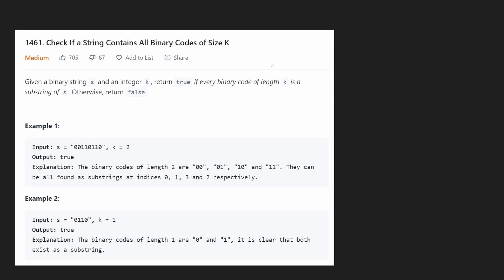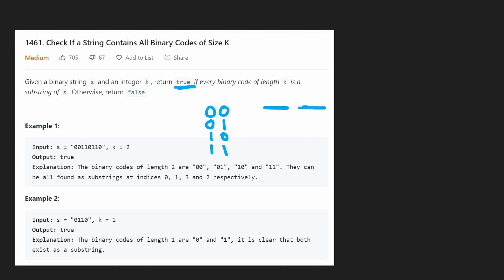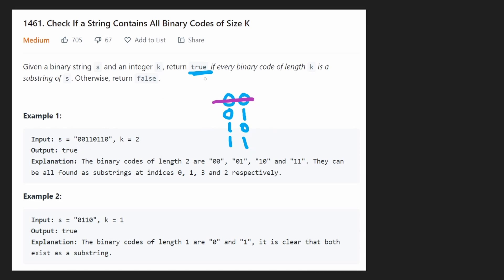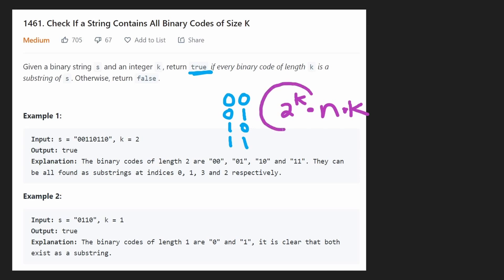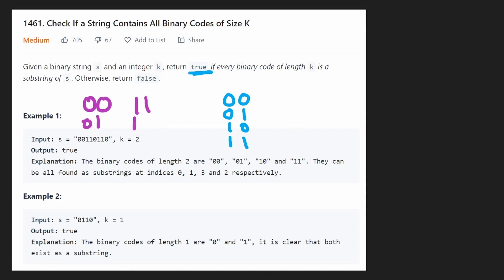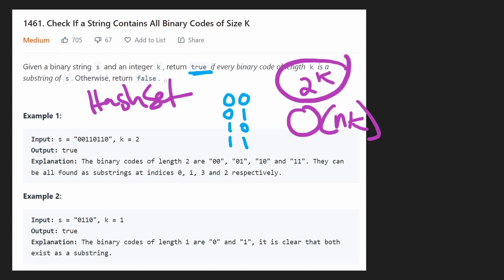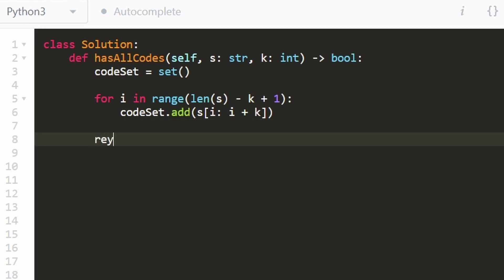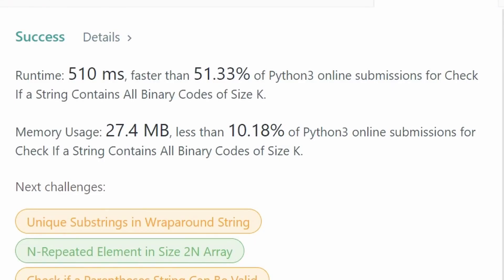Check if a String Contains all Binary Codes of Size K - Leetcode 1461 - Python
0:00 - Read the problem
0:40 - Drawing Explanation
3:57 - Coding Explanation

leetcode 1461